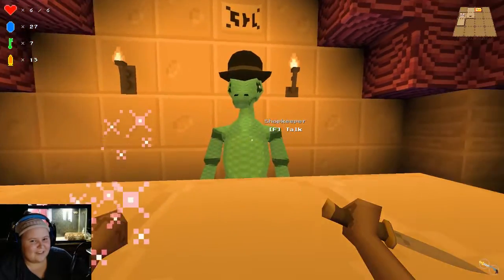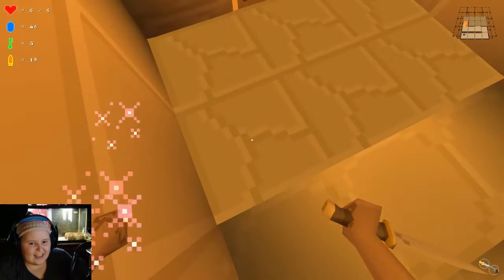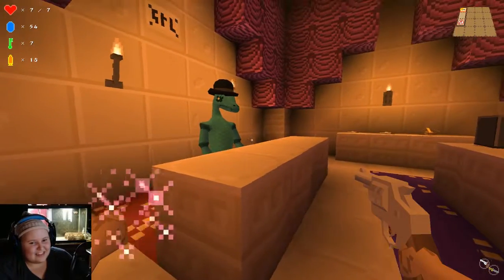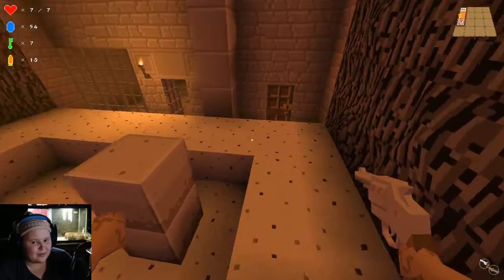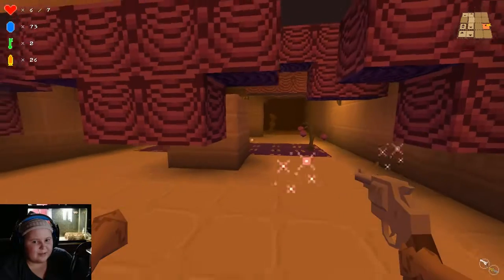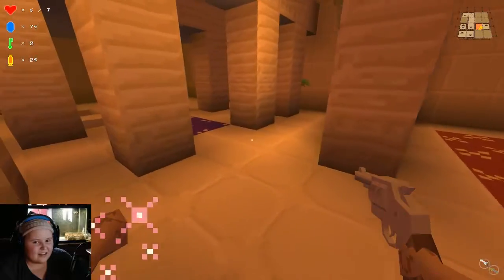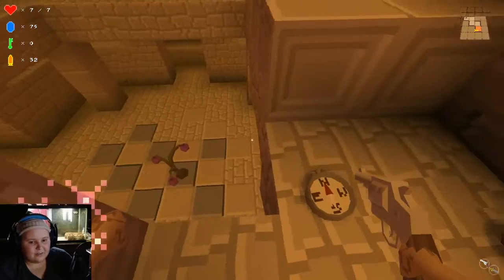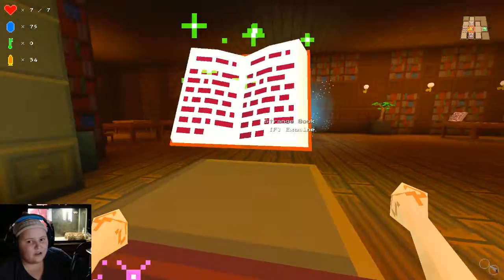Eldritch |#4| VENGENCE IS MINE + FACECAM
In the first ever appearance of ZombieAlleyCat's IRL face, she finally gets revenge against those weeping angel statue lizard things...

Suggest other games I should play in the comments!

||Music||
Outro Music
Be Free – EL LECTRIS